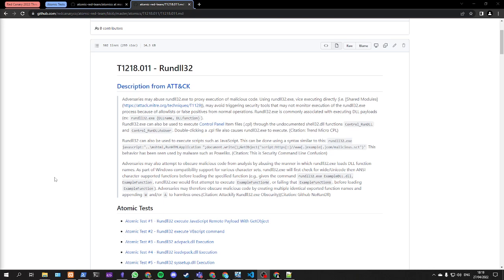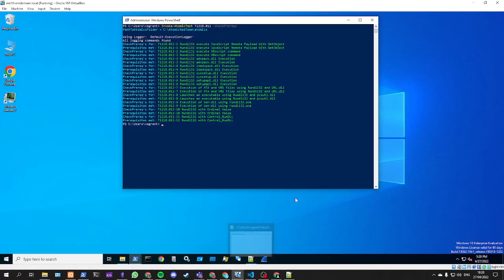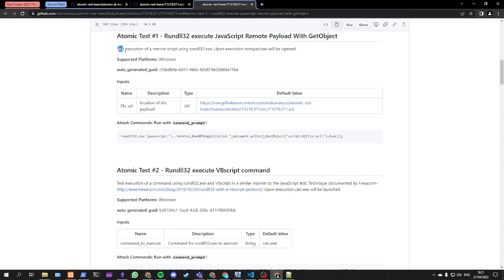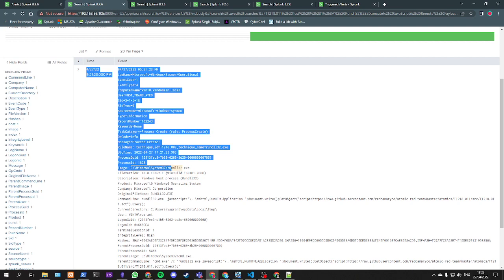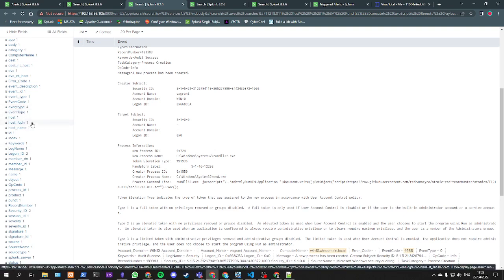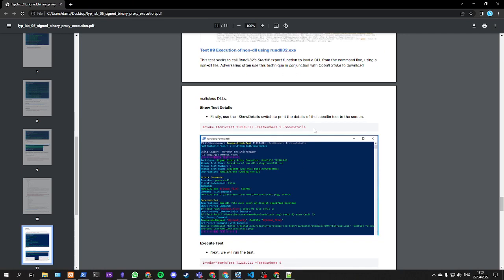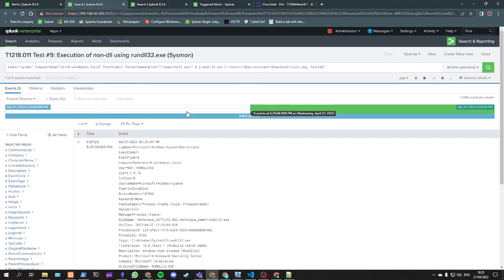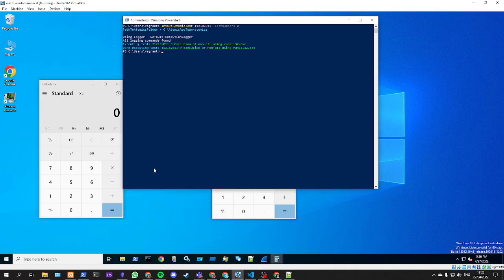FYP Lab 05 Demonstration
C00135047

Lab Exercise 5

• Topic: T1218- Signed Binary Proxy Execution
• Tools: Detection Lab, Atomic Red Team, Splunk